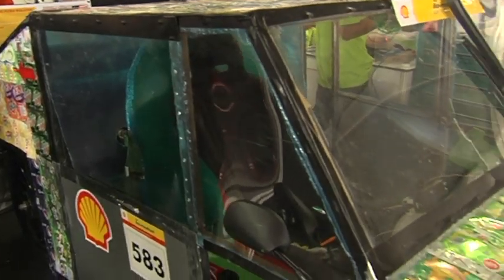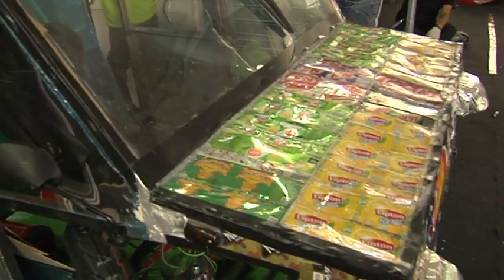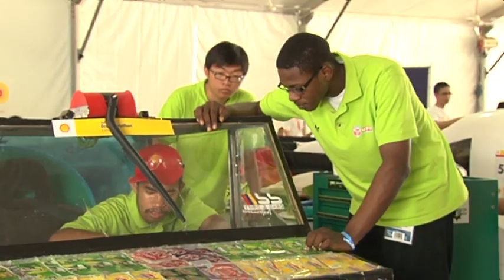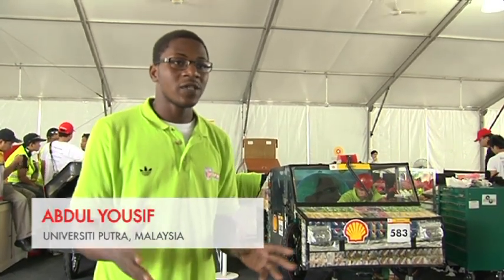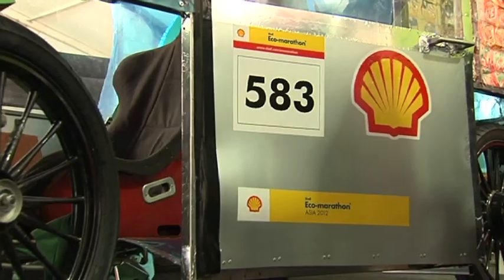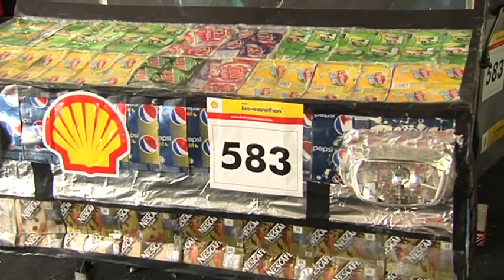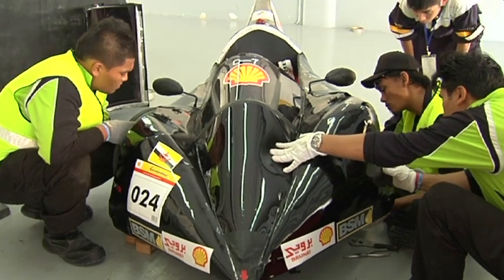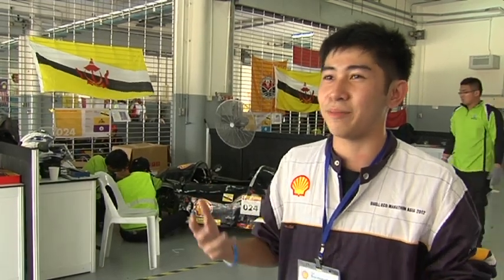Innovation and design take to the track at Shell Eco-marathon Asia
Design and innovation is at the core of Shell Eco-marathon and teams go to extraordinary lengths to find innovative ways to make their cars as efficient and environmentally friendly as possible. From the materials used to build their vehicles to the focus on getting as far as possible using the least amount of energy, teams push the boundaries of vehicle design.